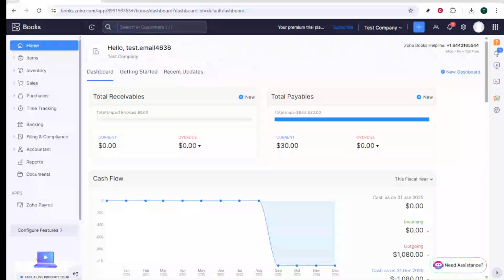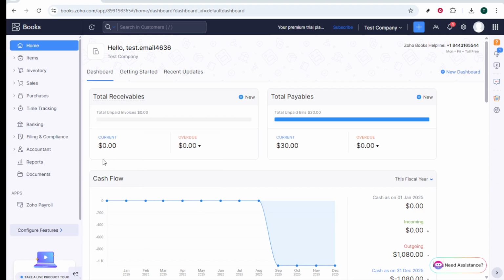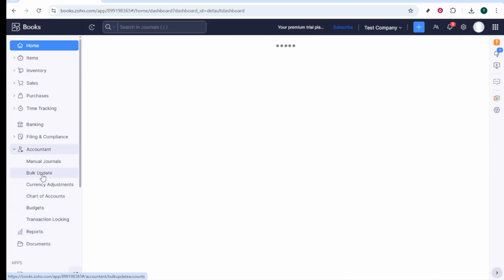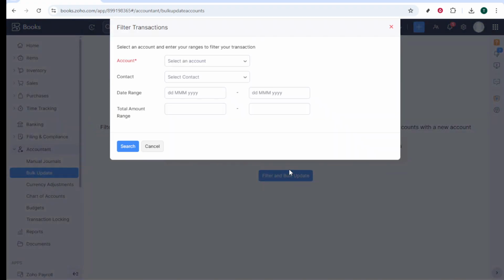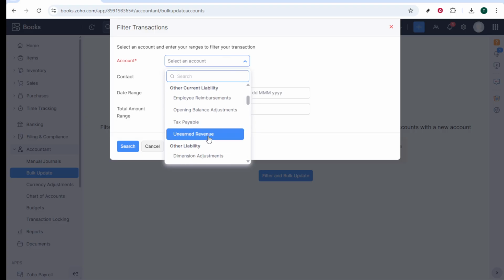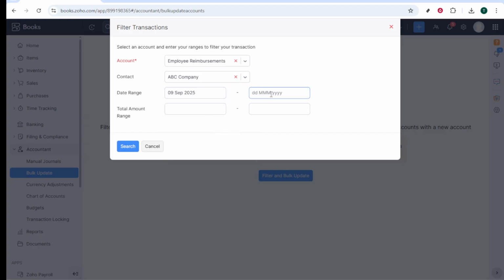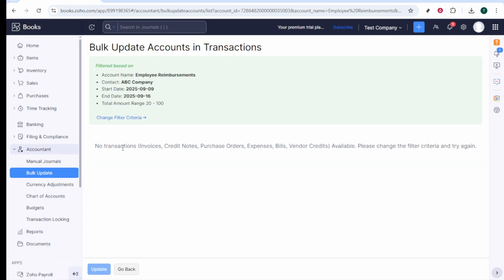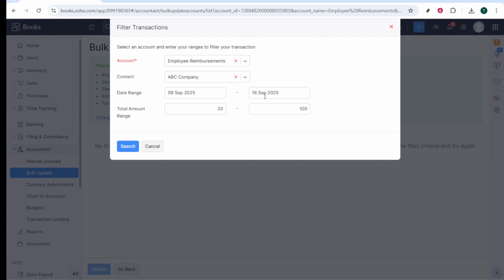How to Bulk Update Accounts Zoho Books [2025 Guide]